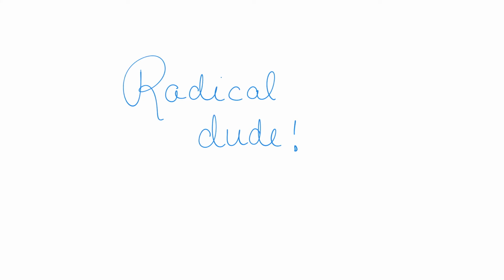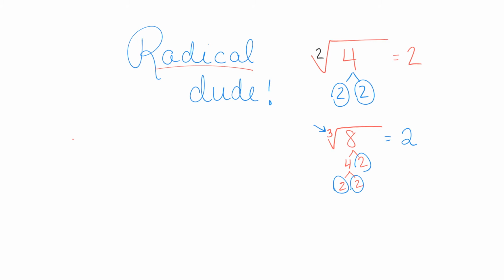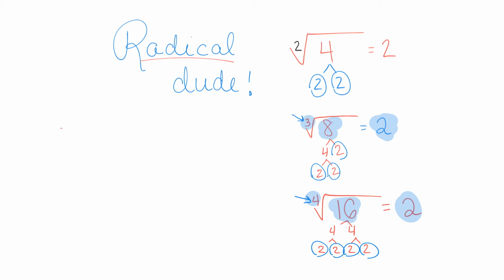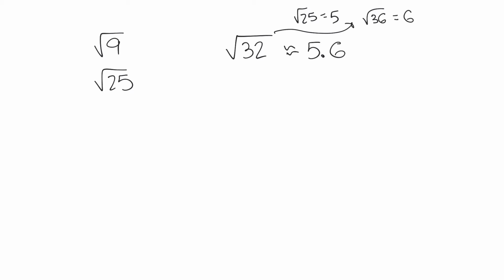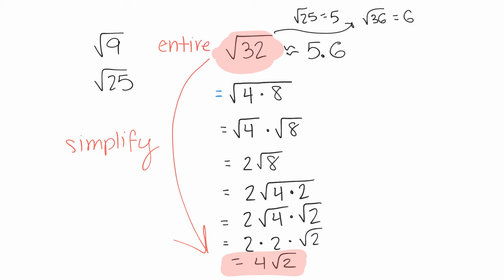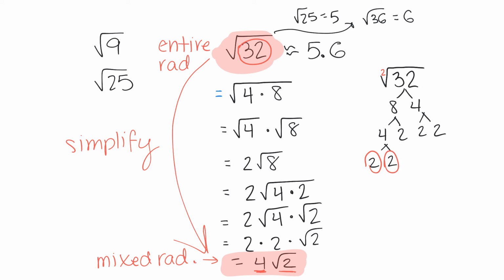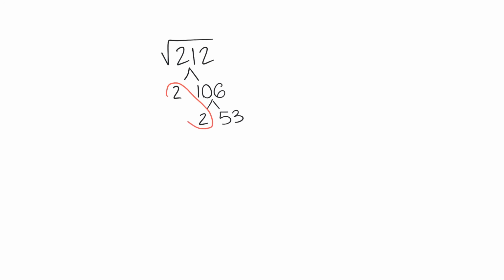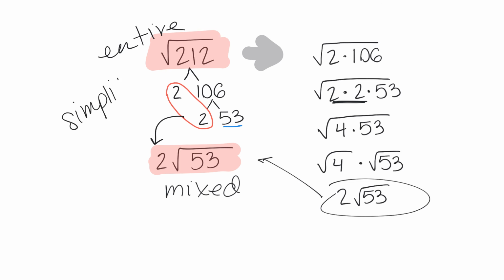PreCalc 11 - Intro to Simplify Radicals